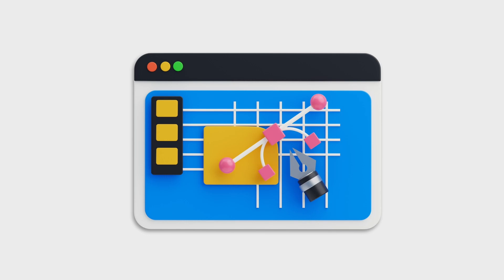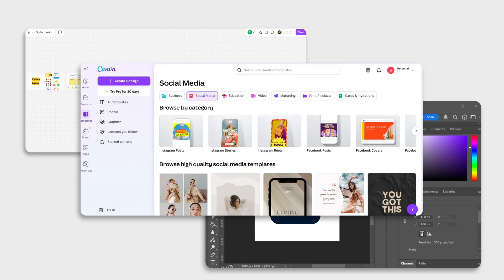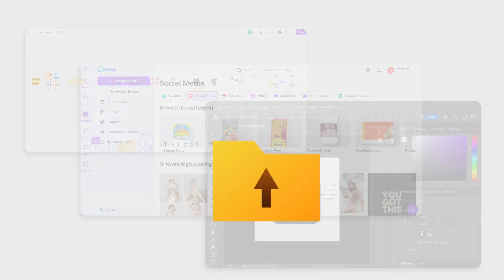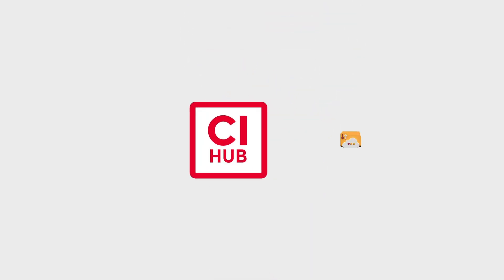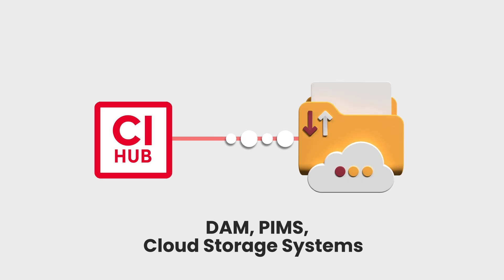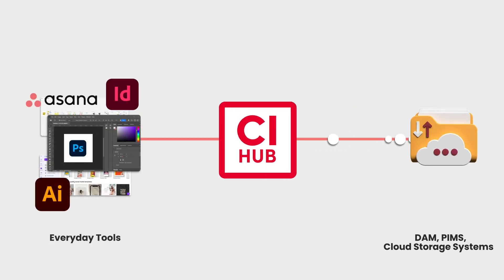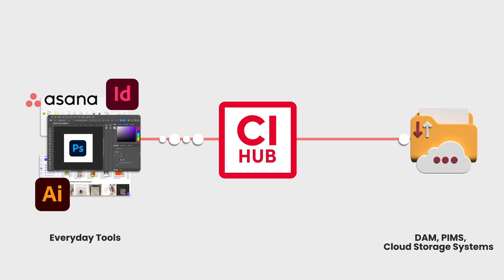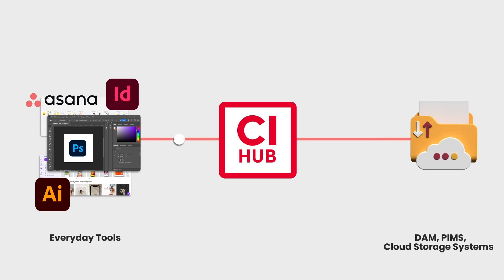CI HUB Connectors and Integrations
CI HUB offers the widest range of integrations with your everyday apps! 🌐

Whether you're using Microsoft 365, Adobe Creative Cloud, Figma, Sketch, or Canva, CI HUB connects seamlessly, eliminating the need for constant uploads, downloads, and app switching.

Serving as a powerful bridge between your digital assets stored in DAM, PIM, or cloud storage and your work tools, CI HUB ensures everything stays connected in one easy-to-use platform. This means faster workflows, enhanced collaboration, and a truly unified experience.

CI HUB is the world's leading Digital Asset Connector. Manage and use content from source systems like DAM, PIM, cloud storage, stock providers, and work management systems within your favorite apps. Founded in Germany in 2018, CI HUB software is used by clients like Ford, Zurich, T-Mobile, FedEx and hundreds more as an integral part of their creative workflows.

The CI HUB Connector family includes the CI HUB Connector Professional, CI HUB Drive, and the CI HUB Brand Connector. CI HUB products integrate with over 60 data storage solutions, and 25+ leading work and productivity applications.